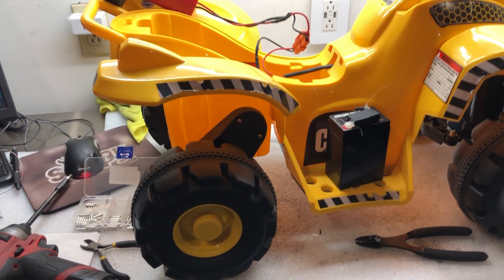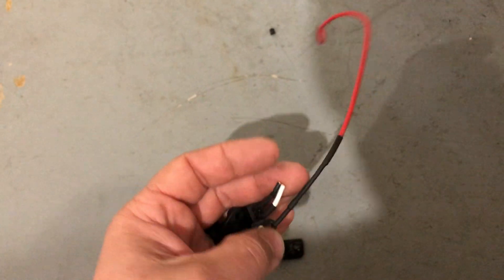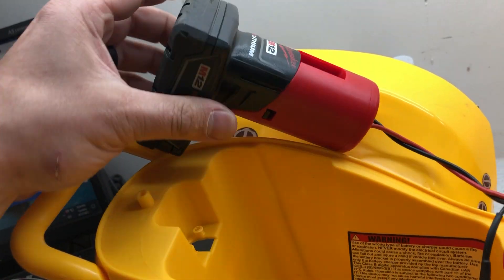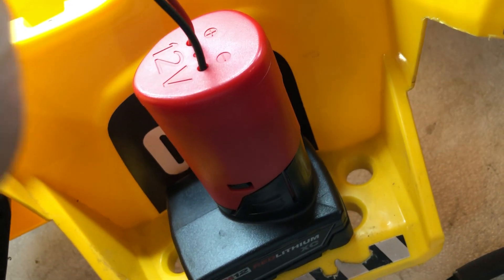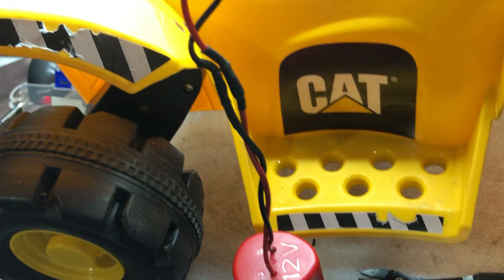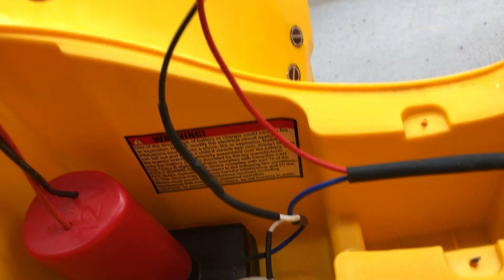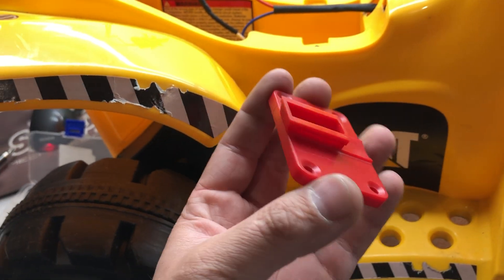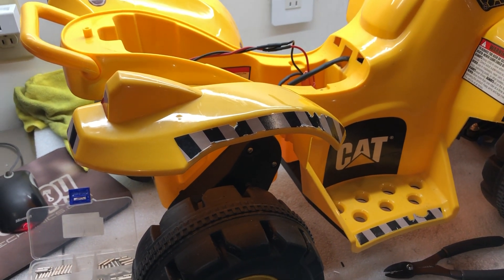we put a Milwaukee 12v battery in a 6v kids power wheels and you wont believe what happened next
yep, just being a retard with the title to see how much more people click this stuff hahah

Battery adaptor i used

please mail to:
Matt Happel
175 N Chestnut St